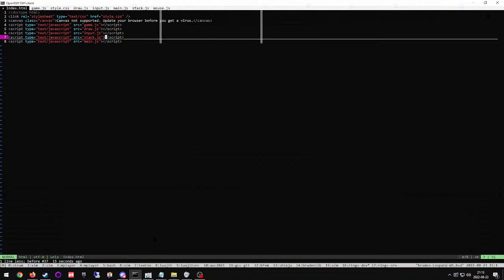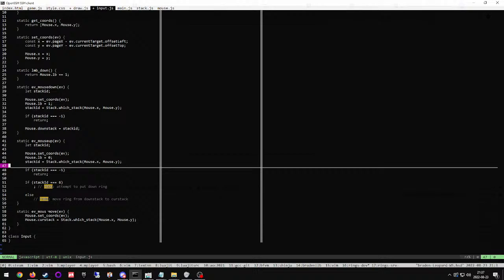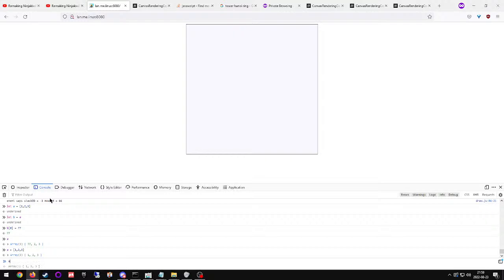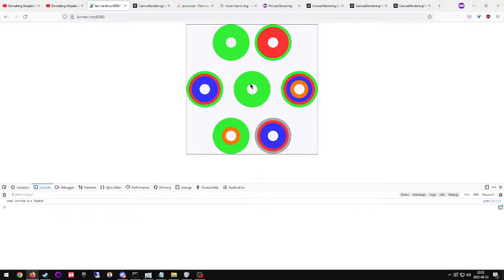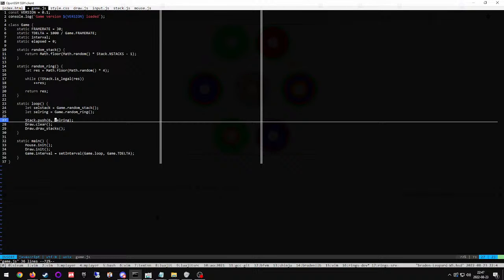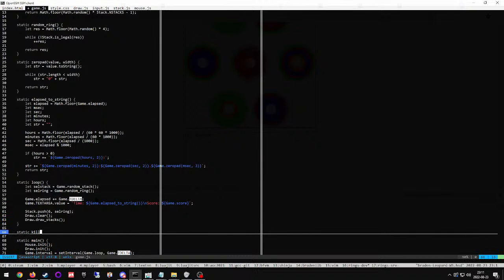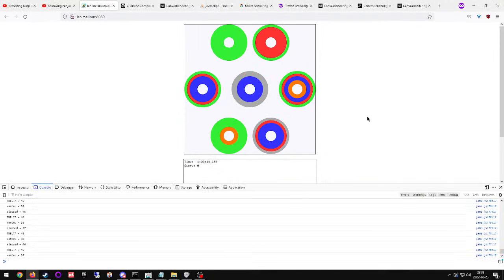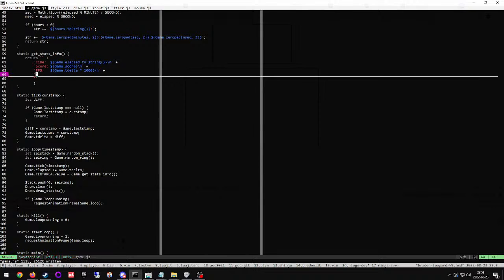Remaking Ninjakiwi's Rings in HTML5 - Part 2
I'm almost out of easter egg thumbnails